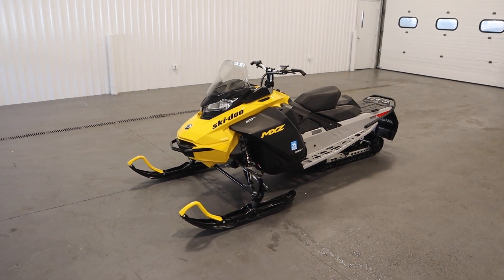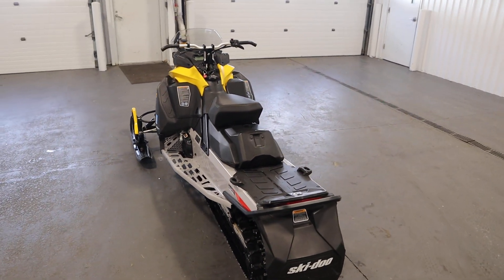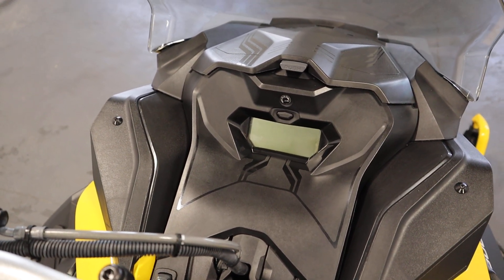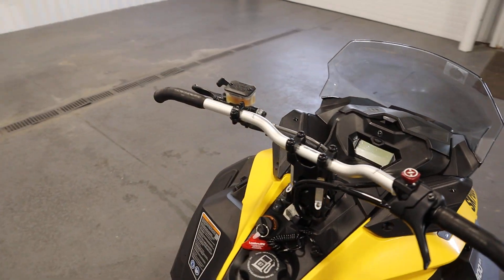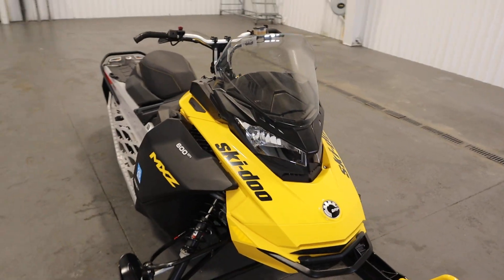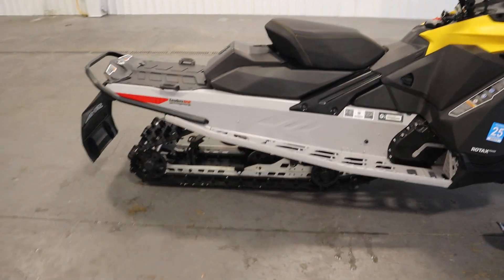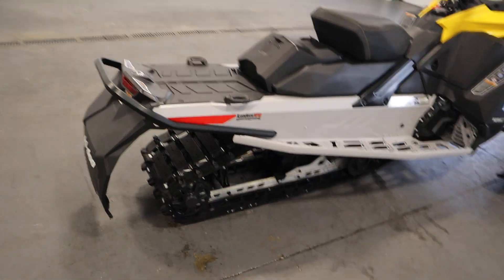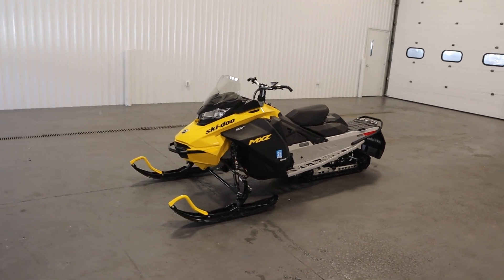2023 Ski-Doo 600 MXZ Sport EFI - US910